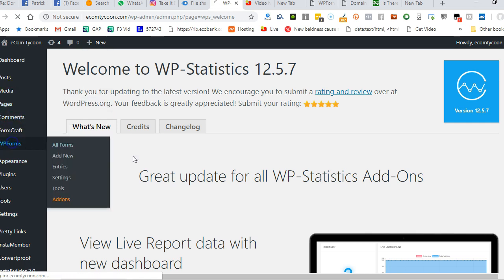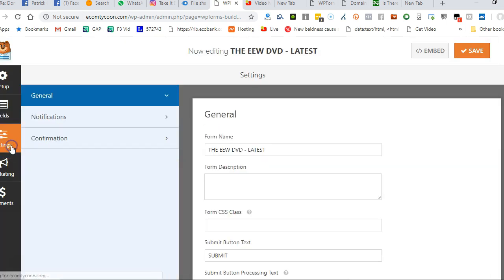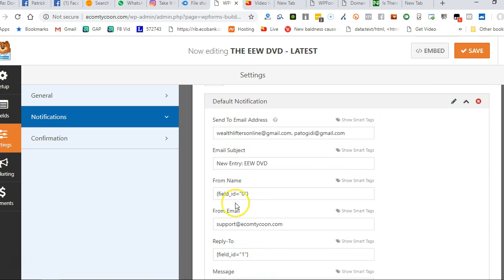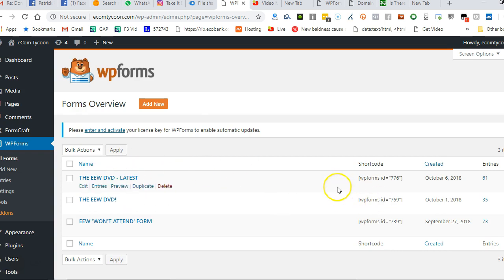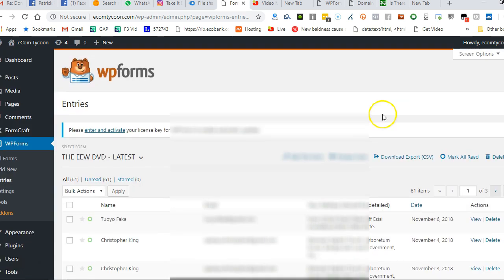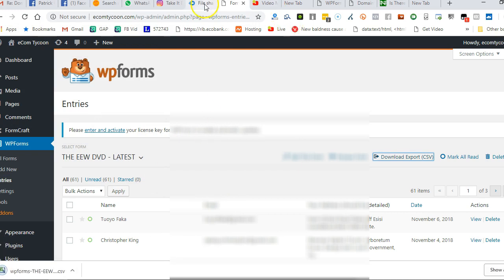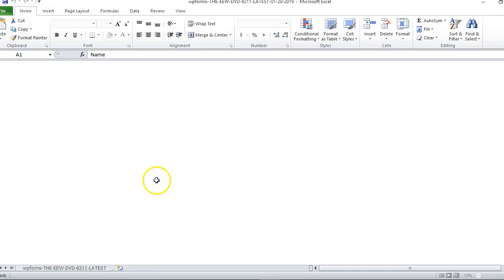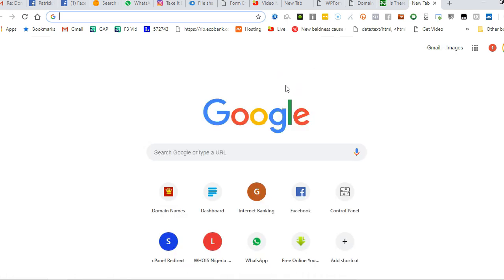WPFORM Contact Form Not Sending Email Notifications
In this video, I try to provide a fix for "pform not sending email notification"

my wp contact form notification does not sending email,
wp contact form not sending email,
why is wp form not sending email notifications,
wp form not sending email message with a test,
how to fix wp form not sending email,
wp form not sending email